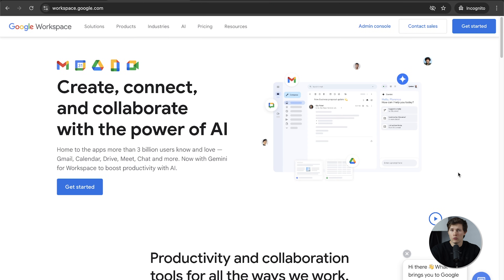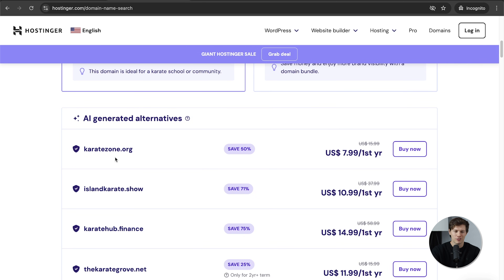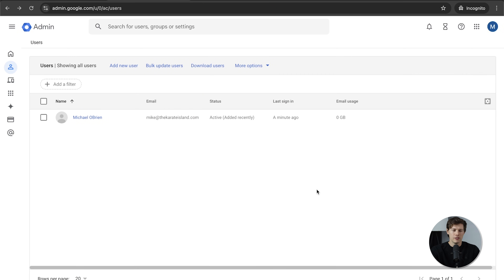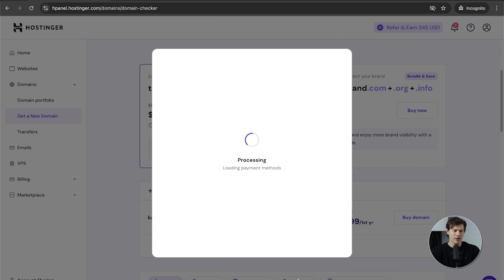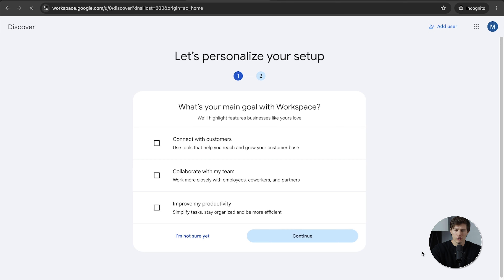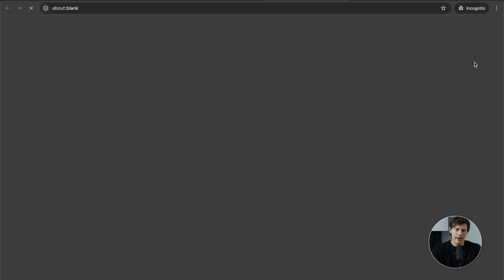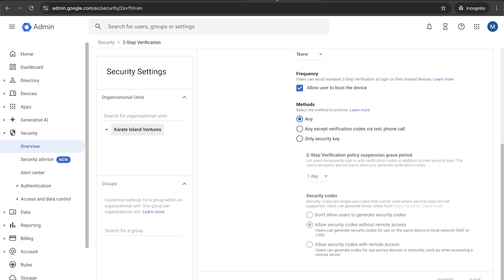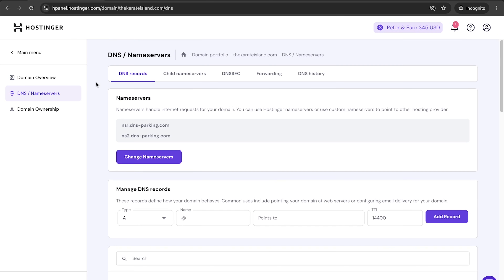Google Workspace Tutorial For Small Business 2025 - [Professional Email, AI, Collaboration & Tools]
In this video, I will show you how to set up one of my favorite business tools, Google Workspace. I have been using Google Workspace to manage my businesses everyday for the past 6 years.

TIMESTAMPS:
0:00 How To Get Started
1:45 Choosing A Google Workspace Plan
2:30 Choosing A Domain & email
3:45 Adding users & upgrading storage
4:10 Signing in
5:35 Making an alias email account for free
7:10 Group emails
7:20 Purchasing The Domain
8:33 Connecting Your Domain
10:30 Creating A Shared Drive
12:45 Sending emails from an alias
14:20 Security - two step authentication
16:15 Google Chat & Gemini
17:10 Adding a profile photo